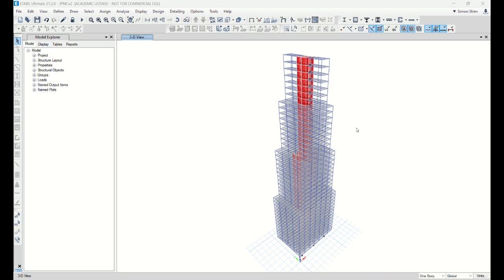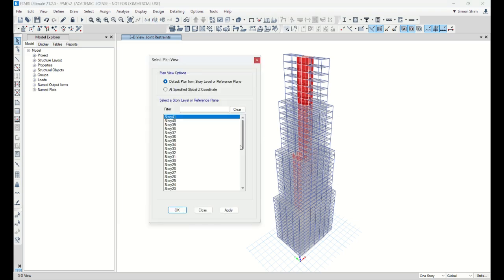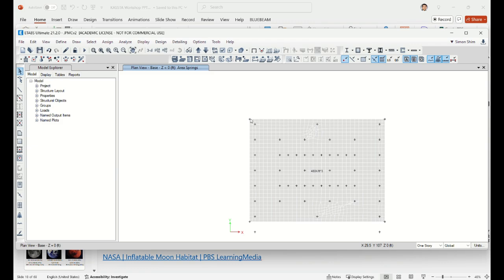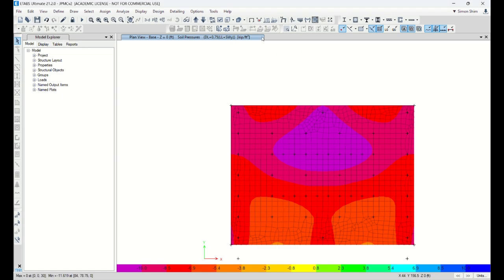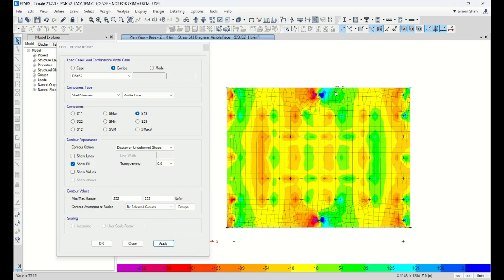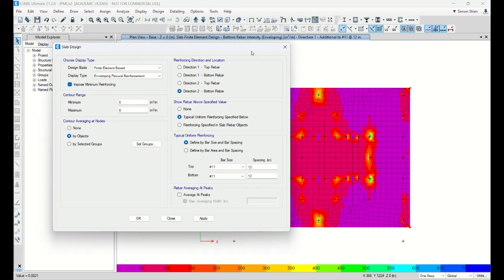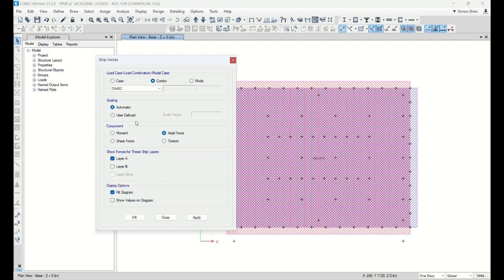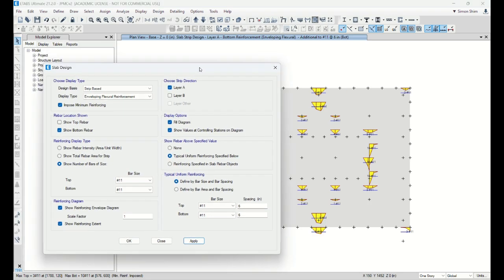Mat Foundation Analysis and Design in ETABS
1. Building a mat geometry
2. Assign section property and material property
3. remove boundary condition from bottom of column and wall
4. Define Subgrade Modulus for Area Spring and Assign Area Spring to Mat Element
5. Draw design strip in X and Y (A and B) direction.
6. Run Analysis
7. Check Shear Stress (S13 and S23) vs. Concrete shear strength and confirm mat thickness
8. Design flexural reinforcement using Finite element method and strip based method